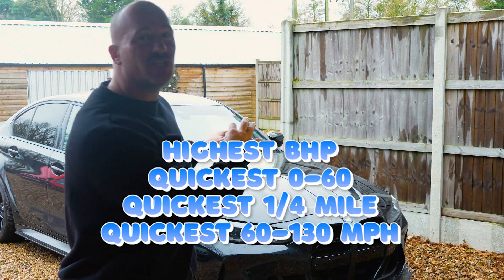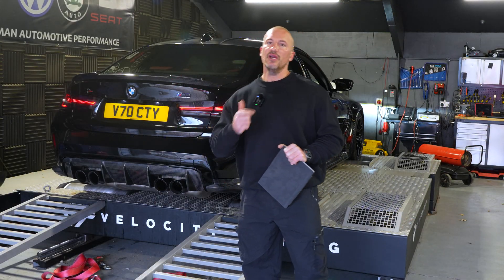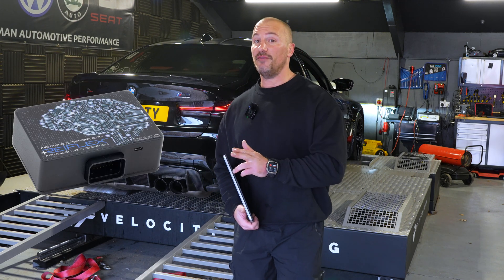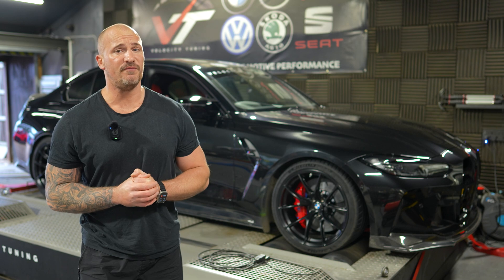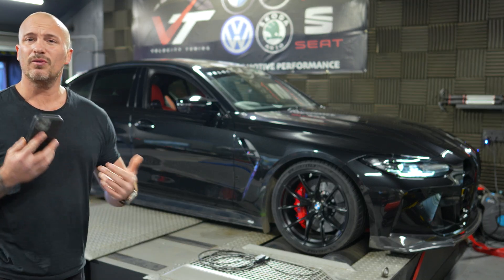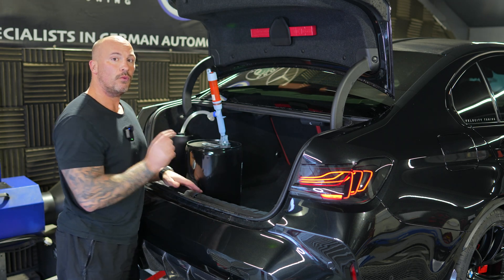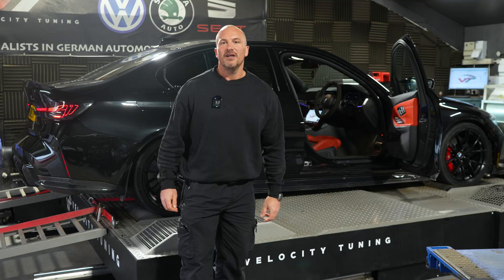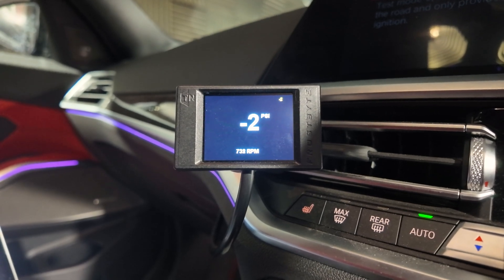G80 M3 - Hybrid Turbo Tune via MHD+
After hitting 1000BHP, we revisit our shop car tuning to finish our mapping for 99ron and also meth injection. Watch this video to learn about MHD+, Live mapping, datalogging and what you can expect on hybrid turbos with this engine and our mapping